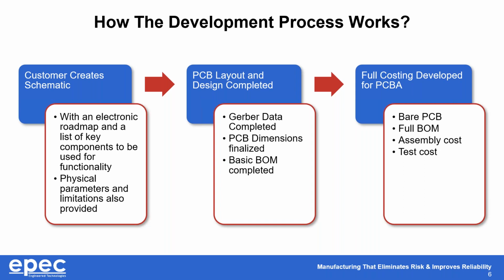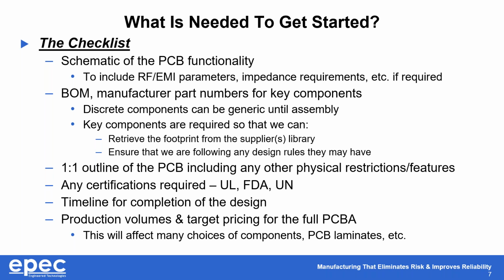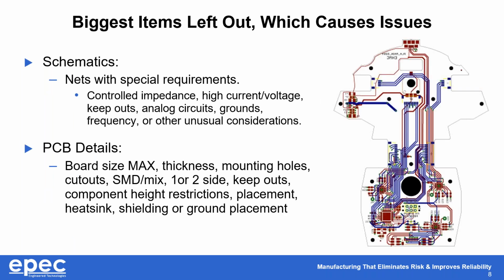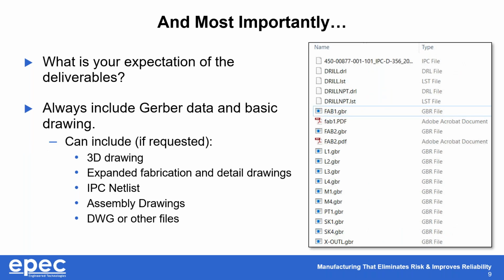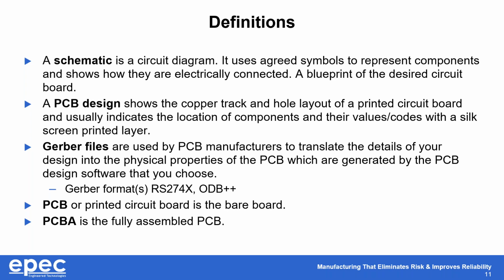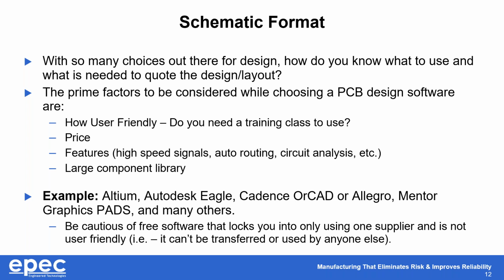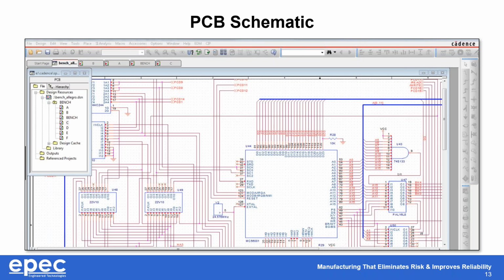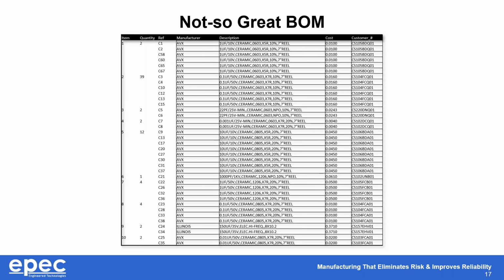PCB Design & Layout - Checklist of What You Need Before You Start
Not many customers know that we offer full PCB design and layout services here at Epec. Design and layout may not be a full-time employable position, so there are advantages of having your PCB fabricator complete the PCB design for you, not to mention the time needed to accomplish this task. So, rely on Epec to be an extension of your electrical engineering team.

PCB designs can be difficult to manufacture. Working in tandem with your circuit board supplier is beneficial to both you and your supplier. It can save cost, reduce manufacturing challenges and prototyping.

Knowing what is needed for quoting purpose and at the time of your order is key to a smooth process.

In this webinar, we review what is needed in terms of the Bill of Materials and schematic details to accurately quote and deliver the exact PCB design and layout that you require.